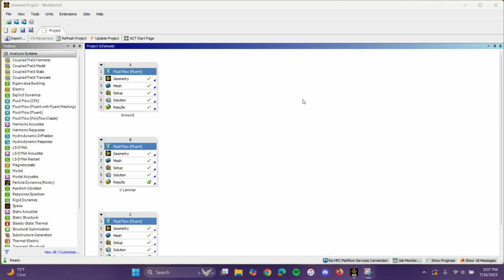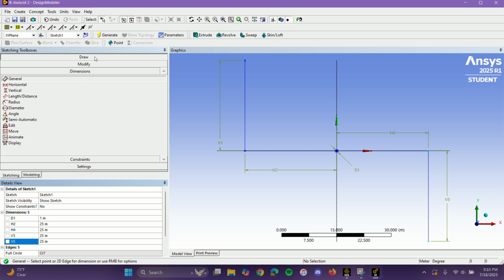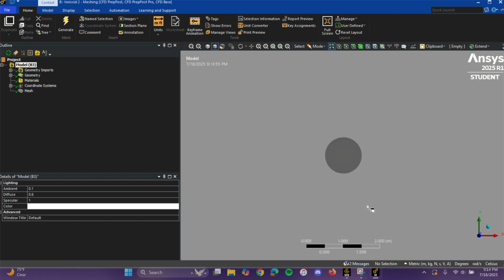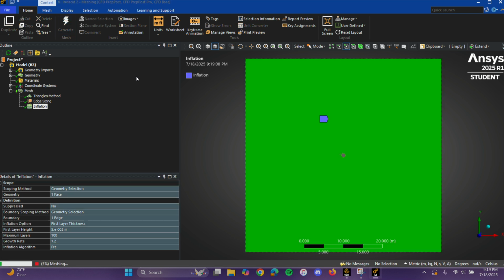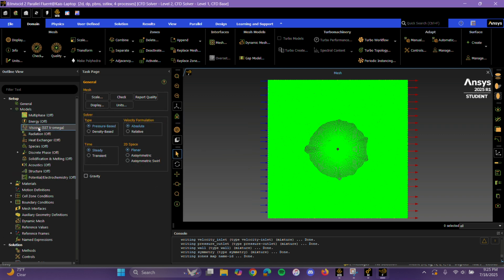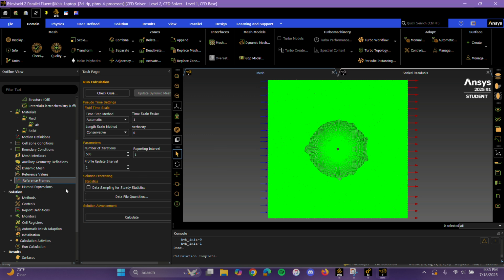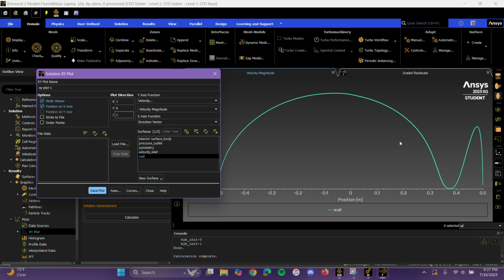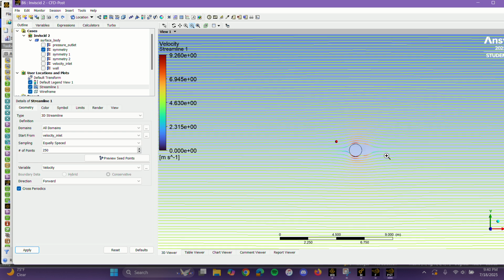Project Three Invisid Flow